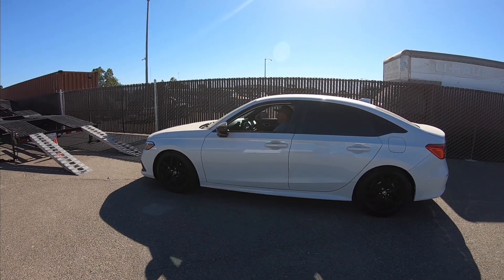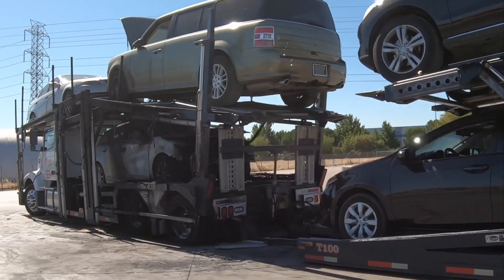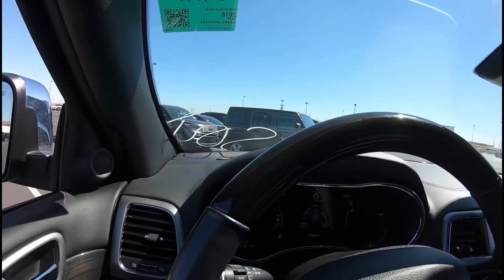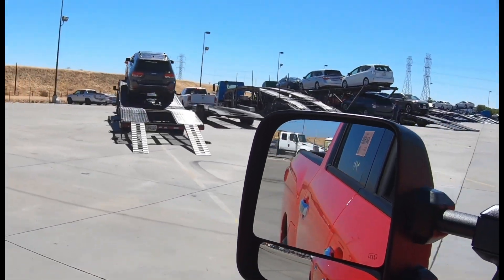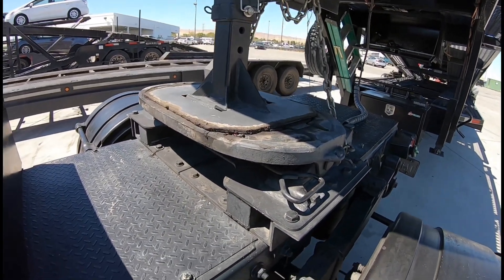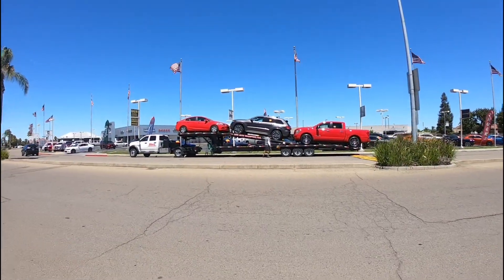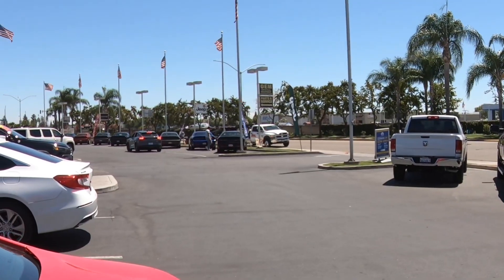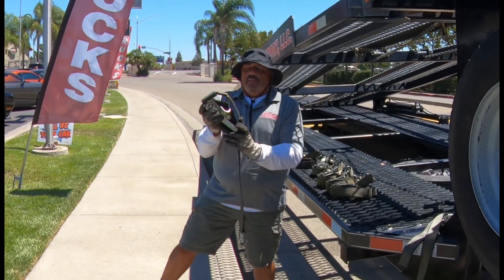Local car hauling day using a Holland 80k fifth wheel on a Dodge 5500.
California car transporting day 4 vehicle day.  Ceres Ca, Tracy Ca then Stockton Ca.